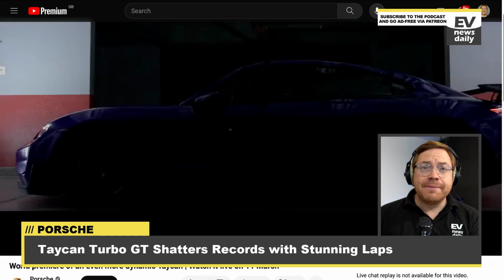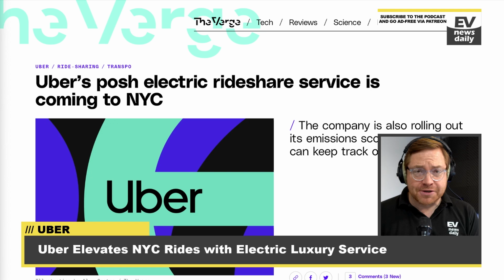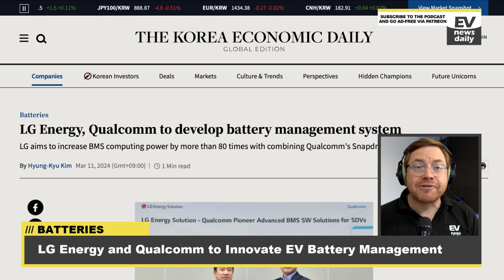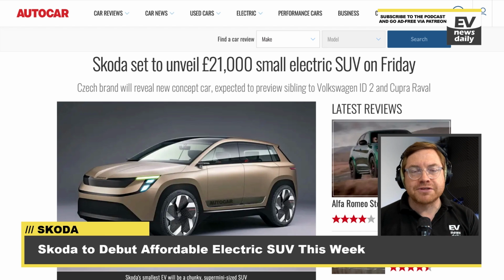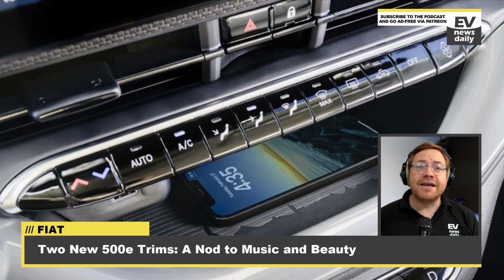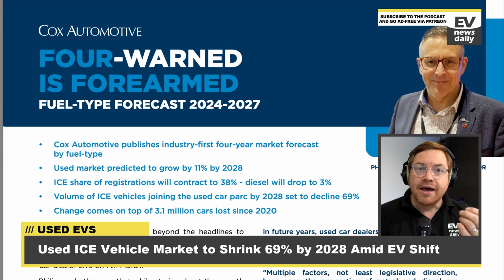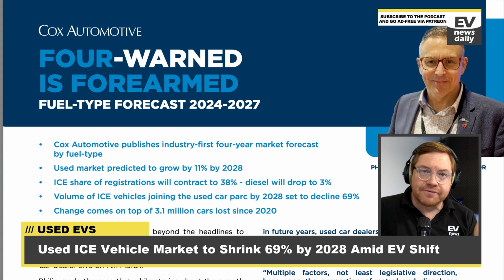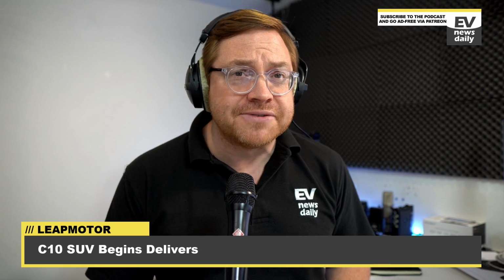Porsche Taycan Turbo GT, VW ID.3 GTX and Rivian Postal Vans For Canada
You can read all the latest news on the blog

00:00 Intro
00:51 Porsche Taycan Turbo GT Shatters Records with Stunning Laps
04:37 Uber Elevates NYC Rides with Electric Luxury Service
06:42 LG Energy and Qualcomm to Innovate EV Battery Management
07:54 Volkswagen to Reveal ID 3 GTX: An Electrifying Hatchback Challenger
09:30 Skoda to Debut Affordable Electric SUV This Week
11:14 Morgan Olson Teams Up with Rivian for Electric Postal Vans
12:09 Fiat Unveils Two New 500e Trims: A Nod to Music and Beauty
14:22 Accelerating the Future: The Race for Fast-Charging EV Batteries
19:03 StoreDot and EVE Energy Unite for Fast Charging EV Battery Production
21:20 Leapmotor Rolls Out C10 SUV Across China
22:41 BYD Considers Jalisco, Mexico for New EV Manufacturing Hub
26:00 Support The Podcast